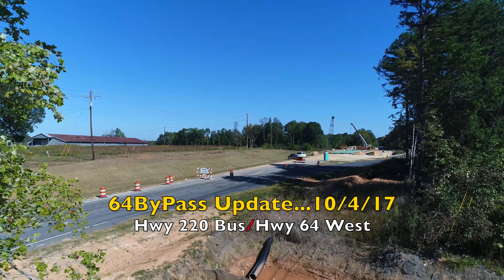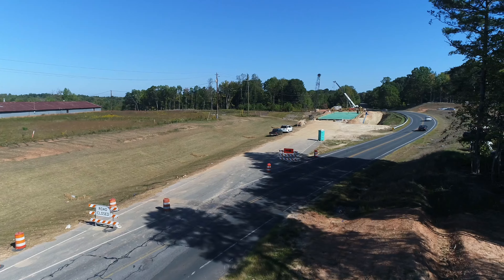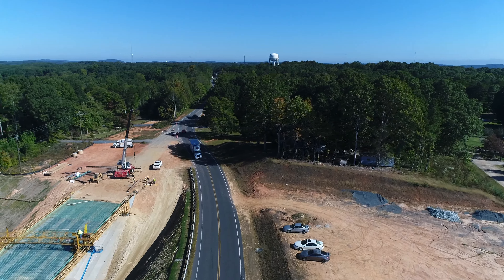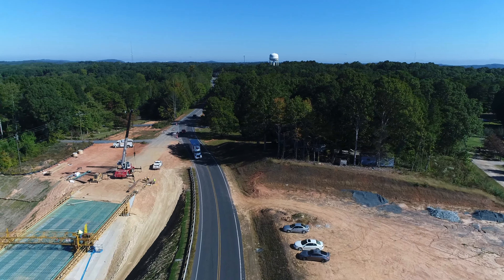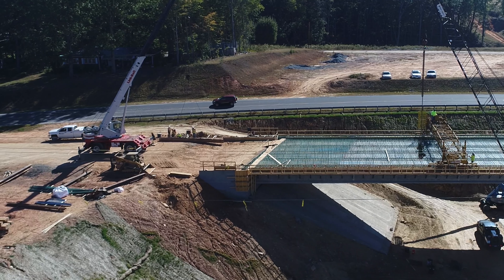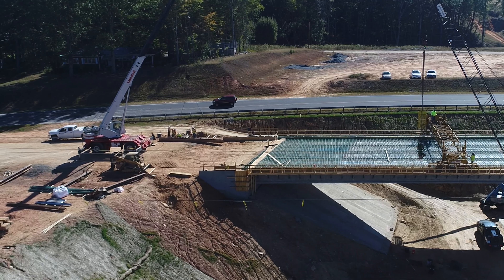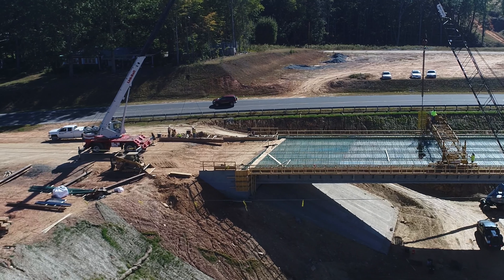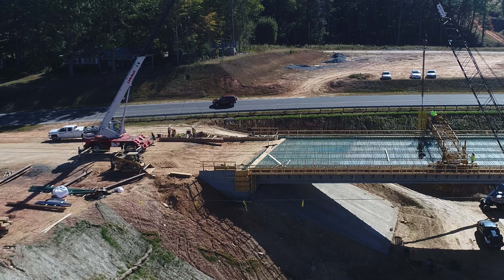64 byPass Update...10/4/17...Episode 106